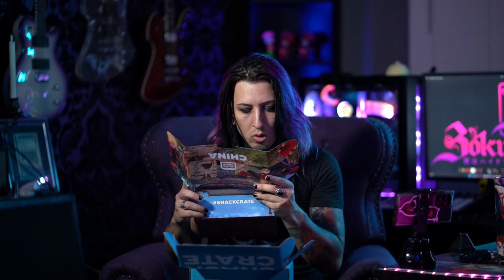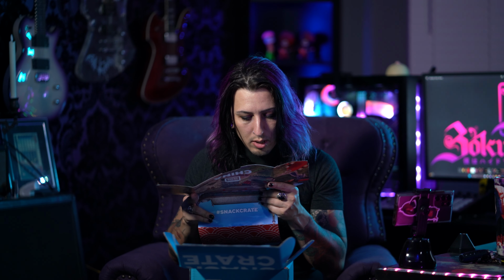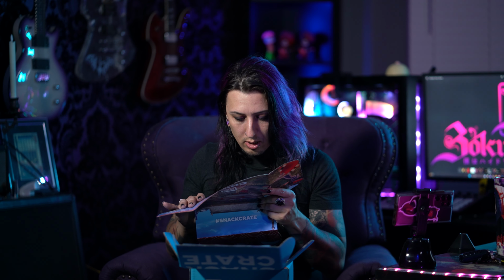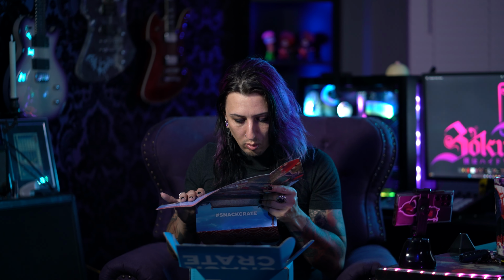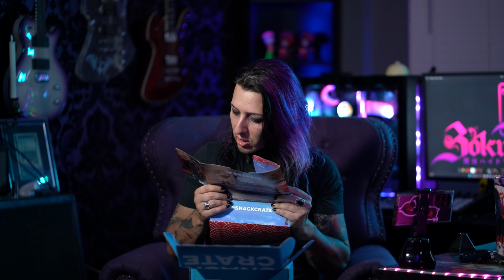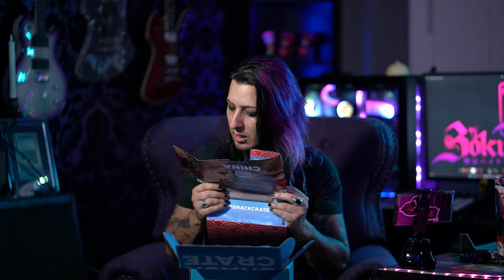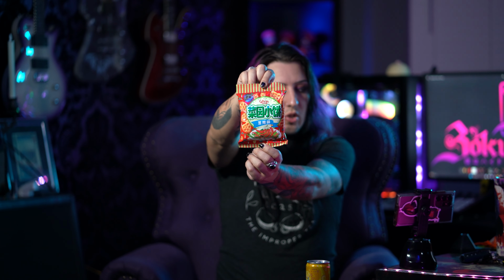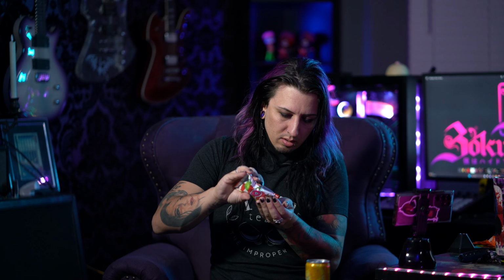A Bite of Culture - Episode 9 - China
Welcome to A Bite of Culture, where together we are going to be getting a taste of different foods from around the globe. My name is Hyde and I'm very excited to be trying new and interesting foods, while giving you my thoughts on the delicious treats.

For more content and exclusive perks, join our family of "Baby Bats" on Patreon to contribute to the growth of our online community as well as to support this channel and the content.

Our community is currently working alongside bat conservations and sanctuaries around the world to support real life bats and the ecological impact that they have. By joining you too can help us with all of this.

Bokuwahyde.com